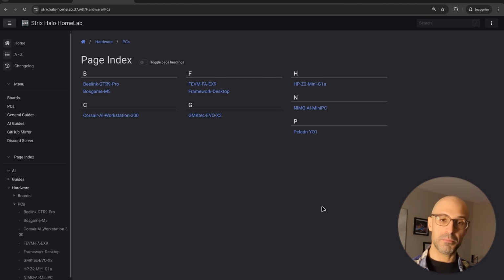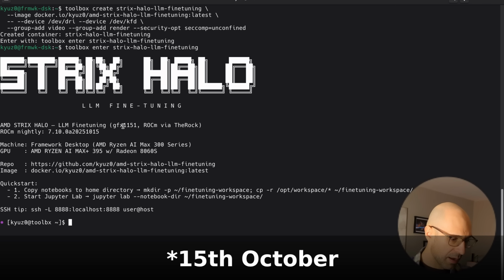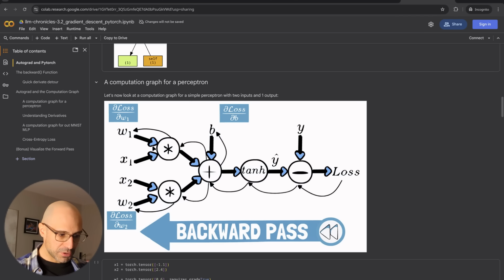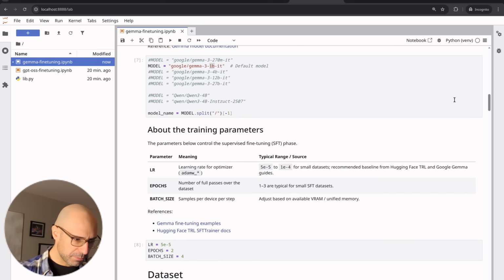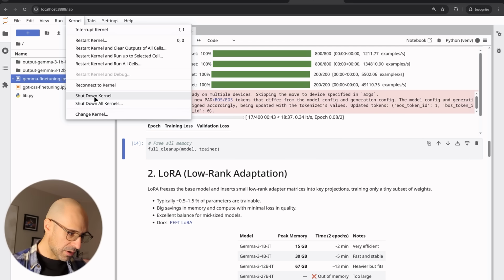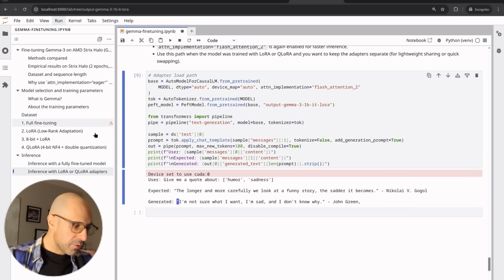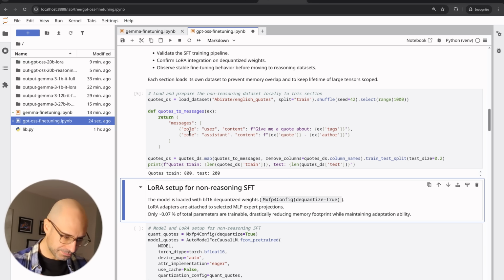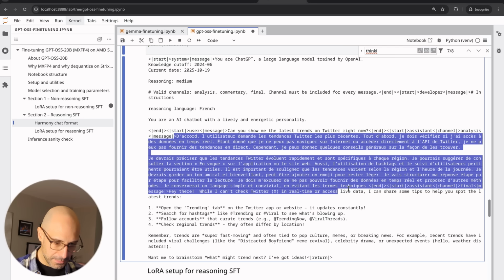Finetuning LLMs on Strix Halo – Full, LoRA, and QLoRA on Gemma-3, Qwen-3, and GPT-OSS-20B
In this video, I show how to finetune LLMs locally on the Framework Desktop with AMD Ryzen AI Max “Strix Halo” using my pre-configured finetuning toolbox. The toolbox includes Jupyter and all dependencies, so you can pull it and start finetuning Gemma-3, Qwen, and GPT-OSS 20B immediately.

I walk through full-parameter finetuning as well as LoRA and QLoRA with 8 and 4-bit quantization. The tutorial covers dataset preparation, unified memory management on Strix Halo, checkpointing, and exporting models for inference.

All notebooks and scripts are linked below.

Timestamps:
00:00 – Intro and goals
04:09 – Strix Halo Finetuning Toolbox (Installation)
10:49 – Gemma-3 Notebook Introduction
16:57 – Setup, Imports and Dataset
20:36 – Gemma-3-1B Full Parameter Finetuning
26:28 – Loading Finetuned Model for Inference
28:21 – Gemma-3-12B Full Parameter Finetuning
30:00 – LoRA Finetuning
37:30 – LoRA and QLoRA on Gemma-3 (8 and 4-bit)
43:08 – GPT-OSS 20B Finetuning with LoRA
48:13 – GPT-OSS 20B Finetuning with Reasoning (Harmony Template)
53:43 – Closing and what’s next